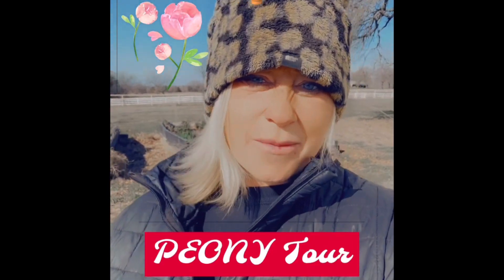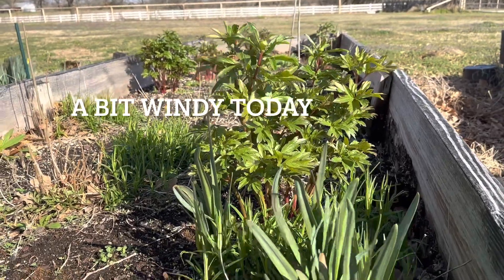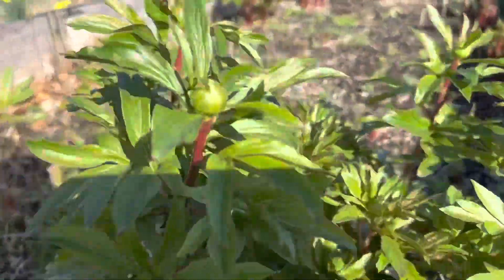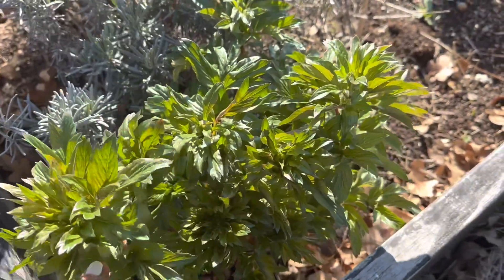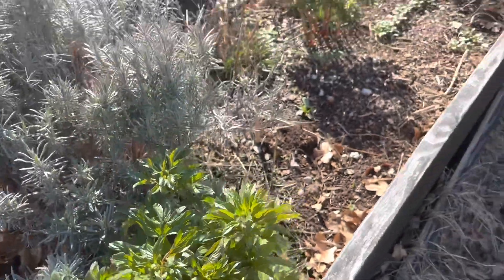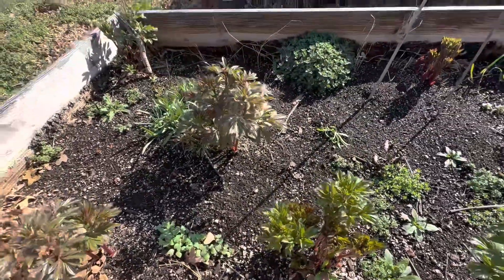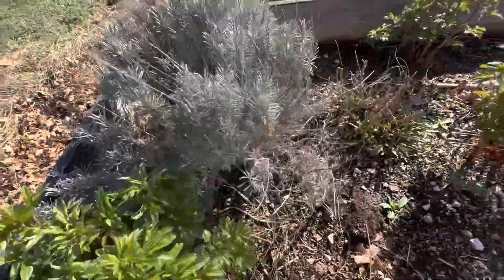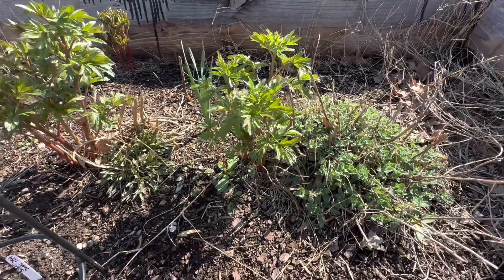2023 Peony Kickoff tour🌸🌱cultivating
Early tour right before blooming time , grow zone 7b, southern Oklahoma